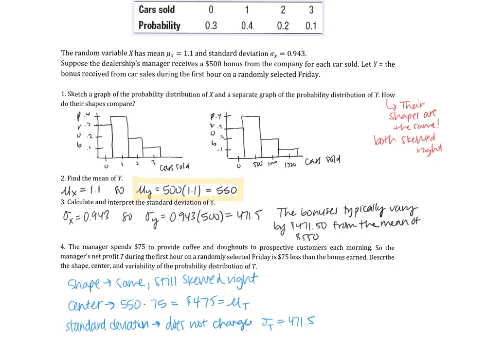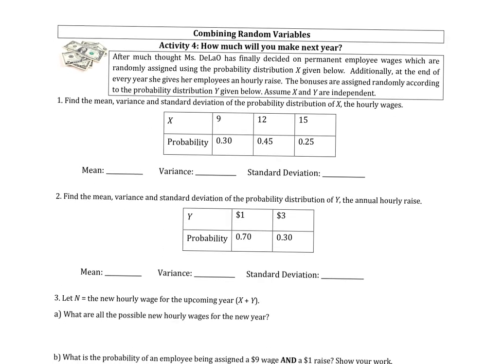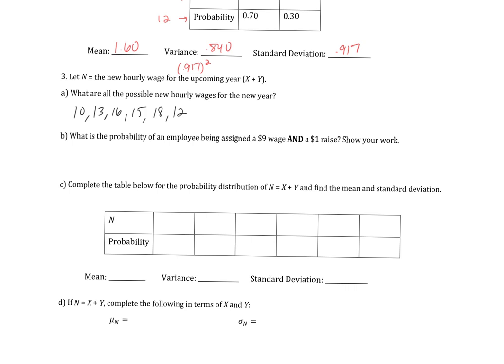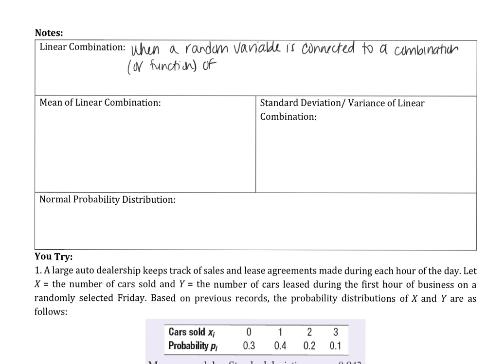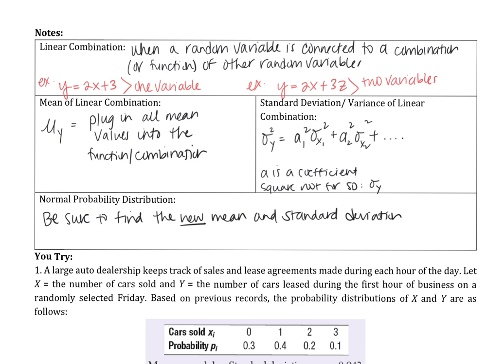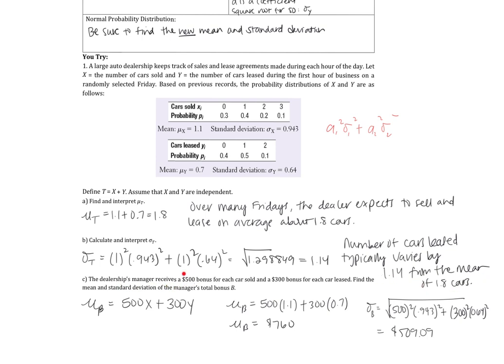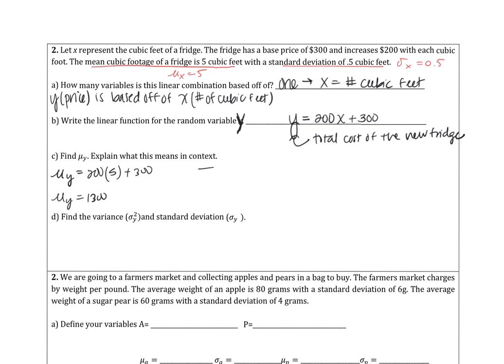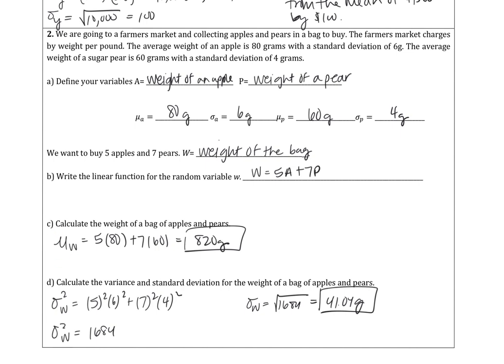Combinations of Random Variables